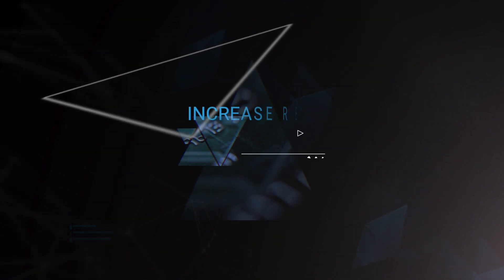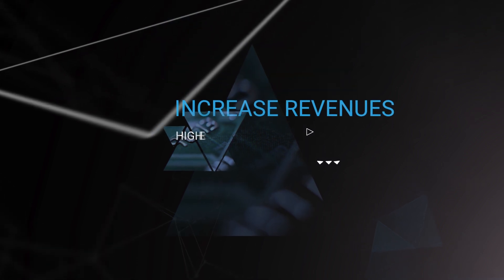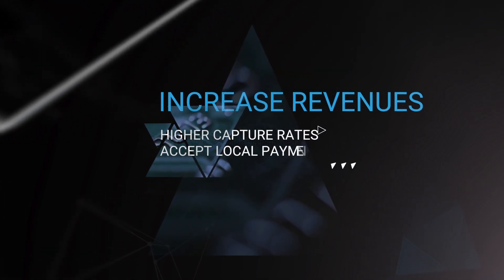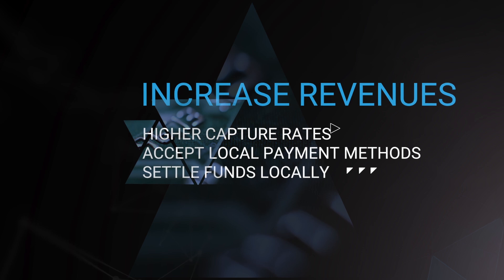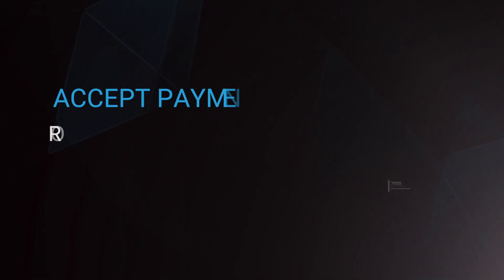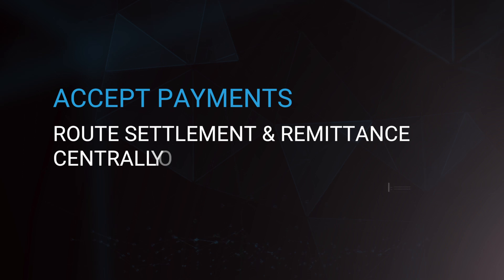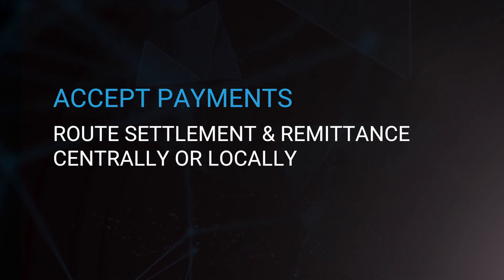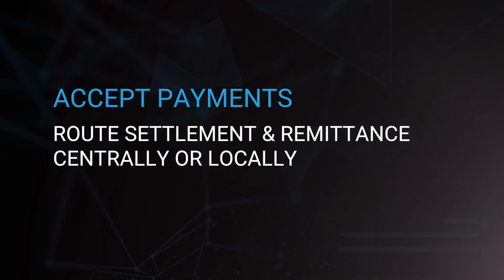PAZE Sizzle Reel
PAZE is an enterprise treasury management technology platform that uses blockchain and cryptocurrencies to reduce global payment friction, ensure compliance, and to reduce financial risk and exposure.